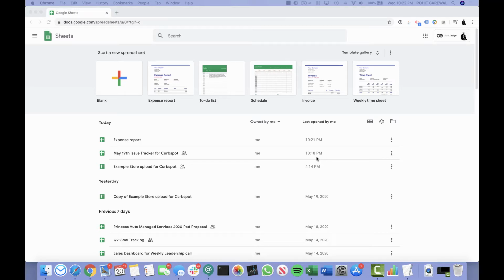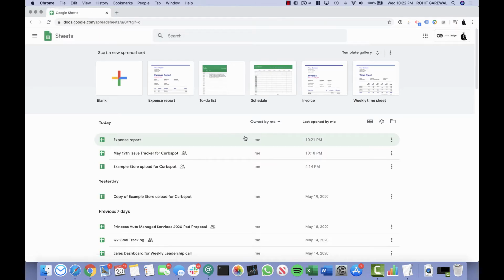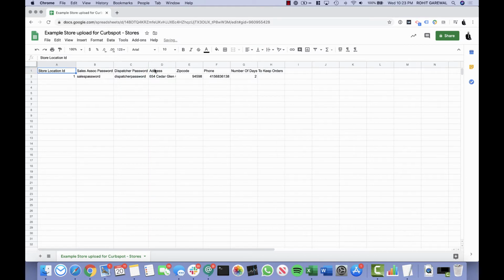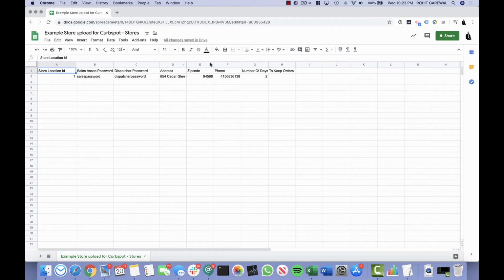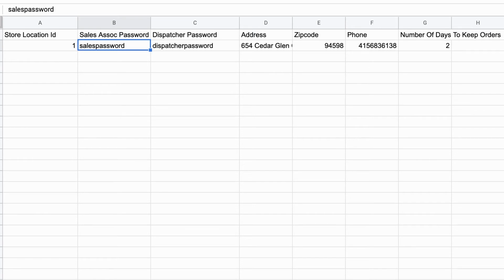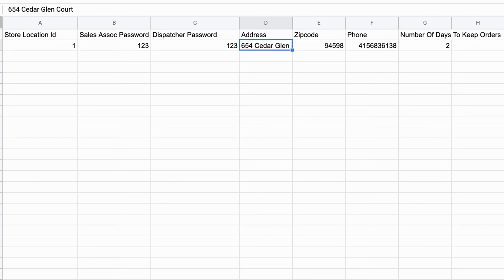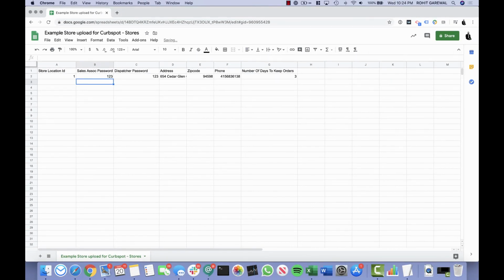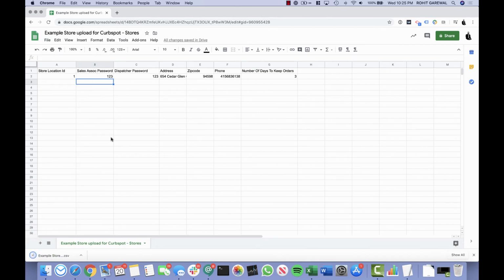Edit your Curbspot CSV file in google sheets